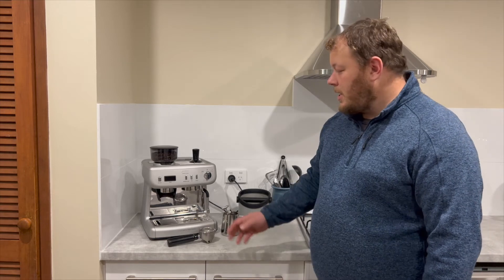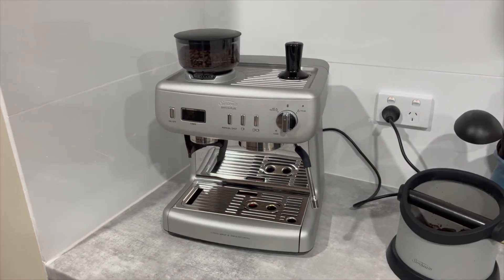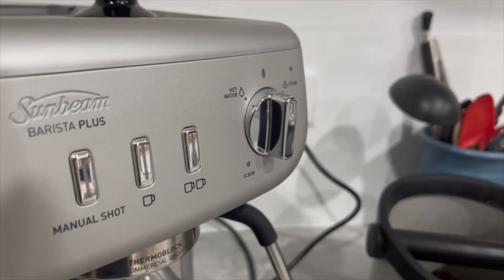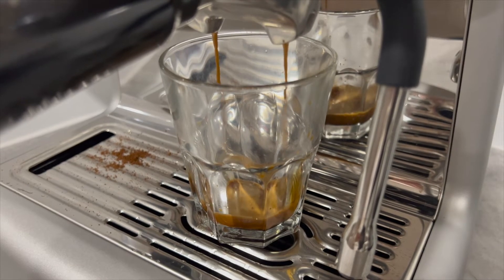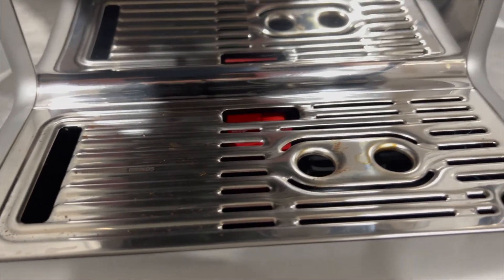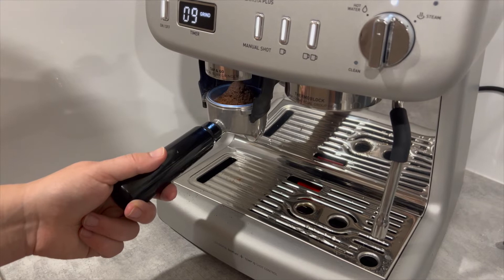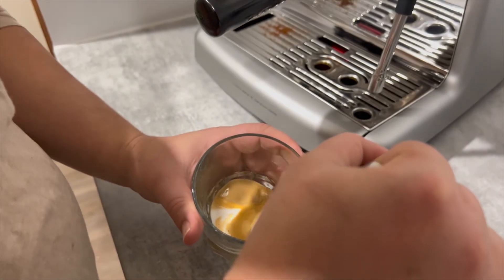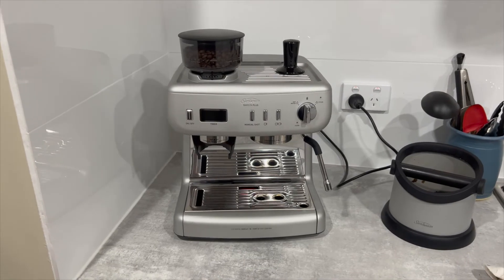Concierge Member Eddie Reviews the Sunbeam Barista Plus Espresso Machine | The Good Guys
We sent one of our Concierge members a Sunbeam Barista Plus Espresso in Silver (EMM5400SS) and here's what they had to say about the product.

Explore the Sunbeam coffee machines range available from The Good Guys

Follow the link to shop the full Sunbeam range available at The Good Guys